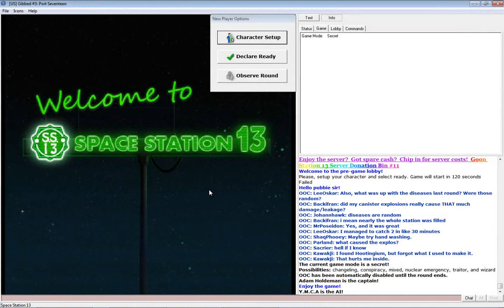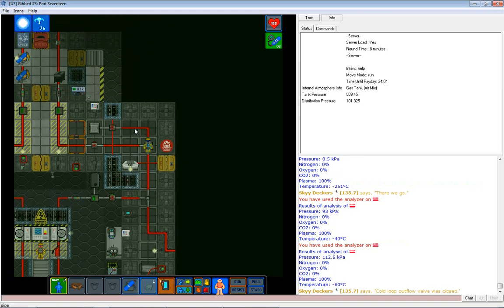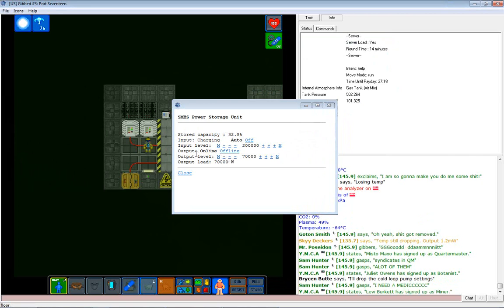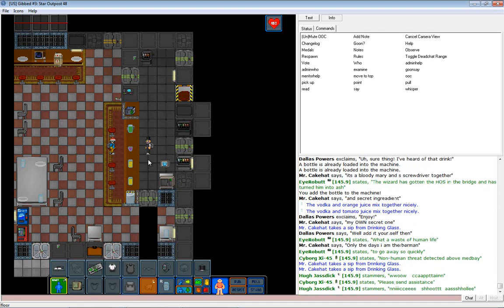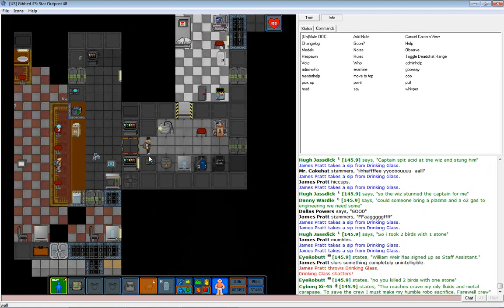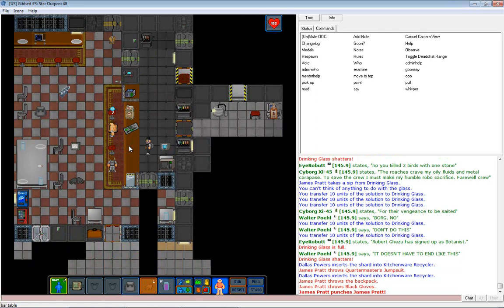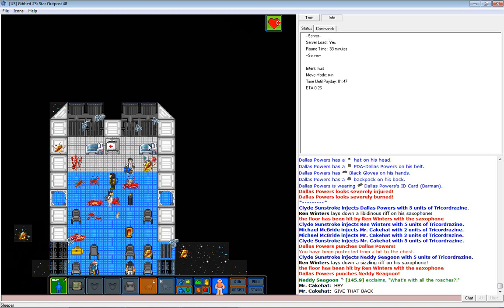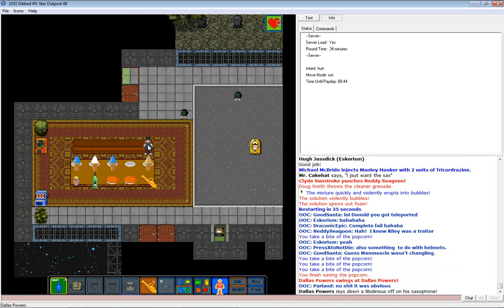SS13 - Episode 5 (Hot and Cold)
Time to finally dive into the engine and see what the new technology is capable of doing. It's not that hard to setup and get running but if you want to push the limits of power production you better know what you're doing.